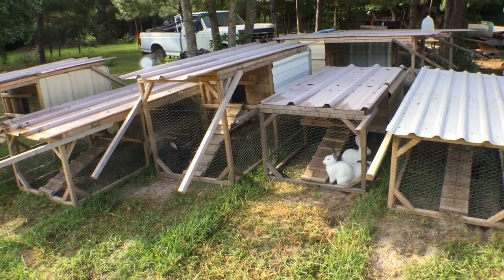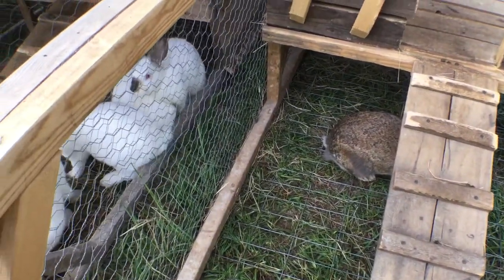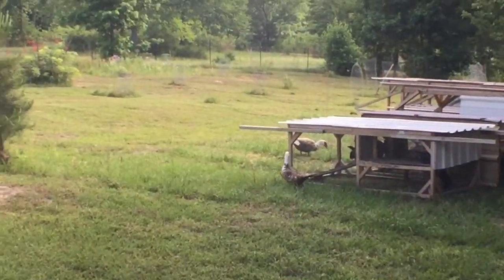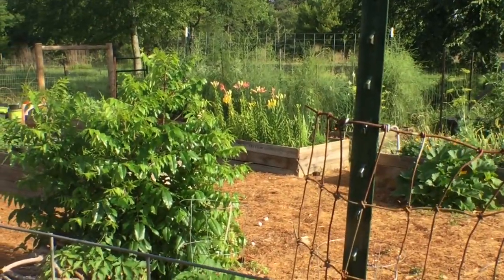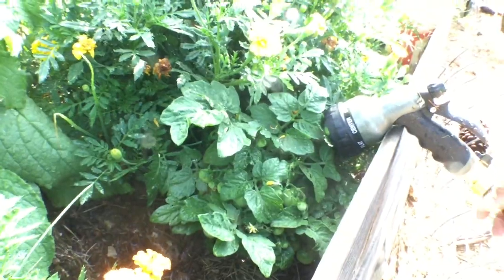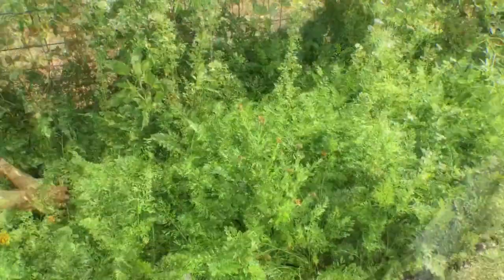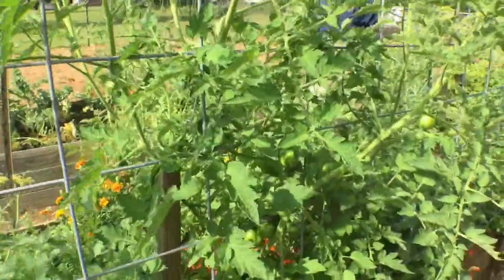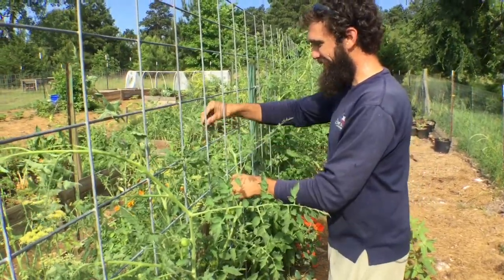Hanging with my Buddy Josh on his Awesome little Farm